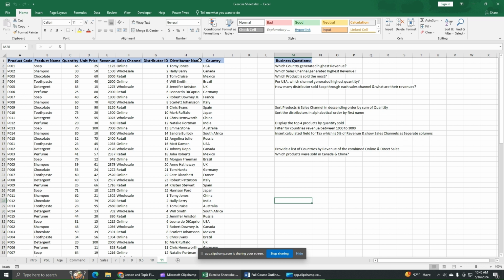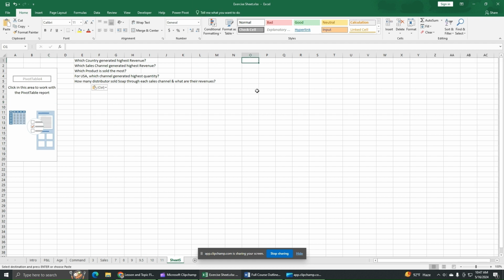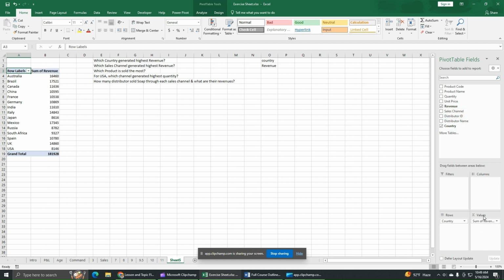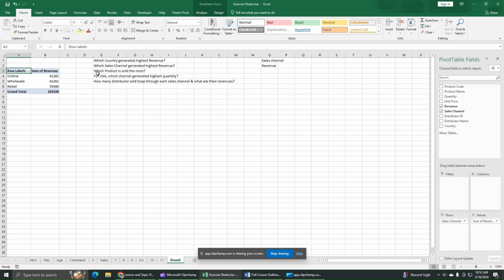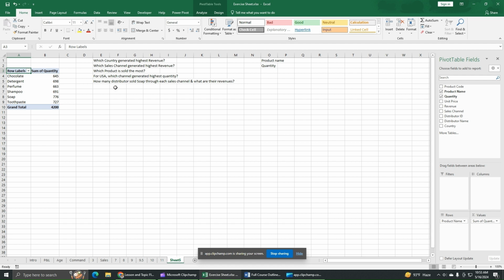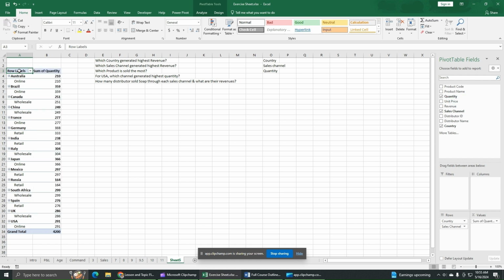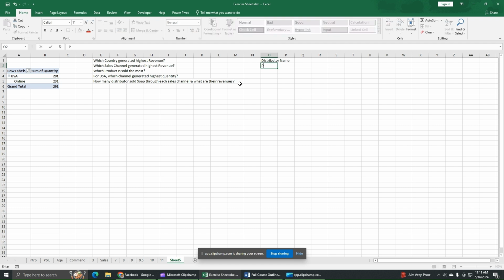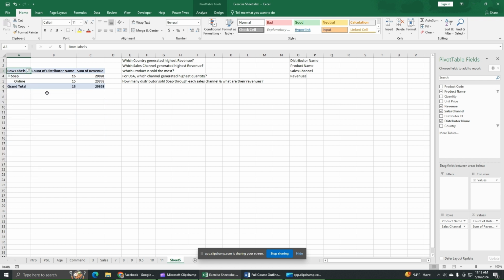11.2 Pivot Table in Excel_Exercise_Part-01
In this tutorial, we will practice exercise of Pivot Table.